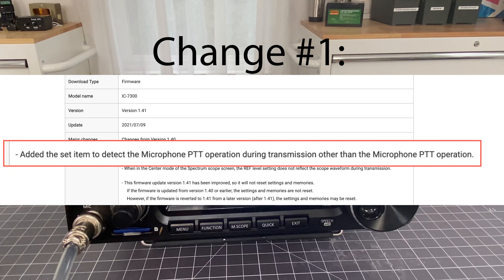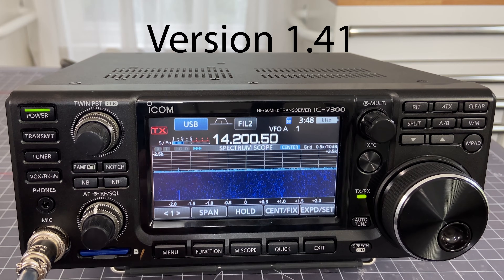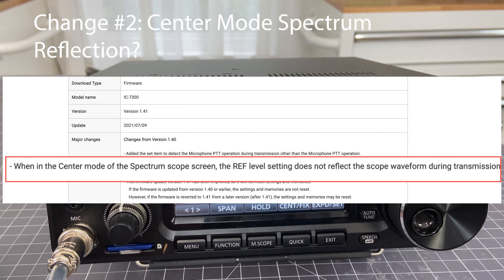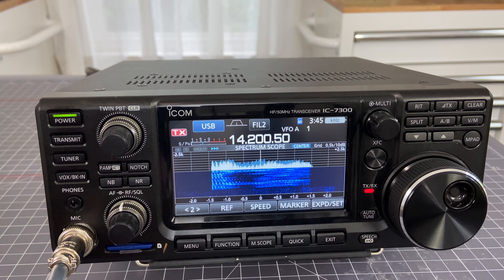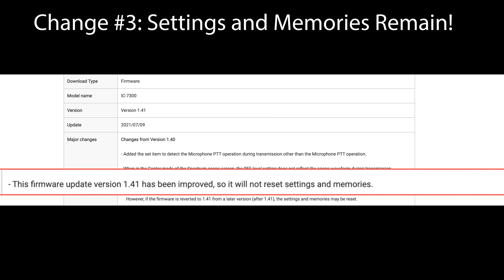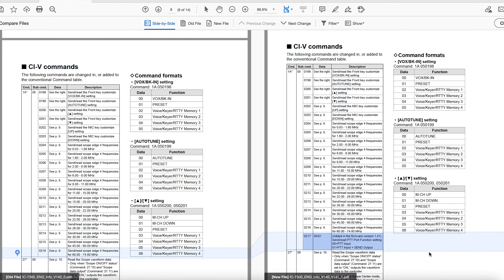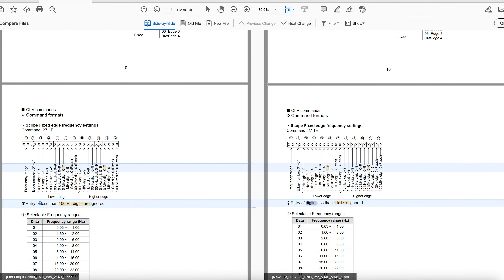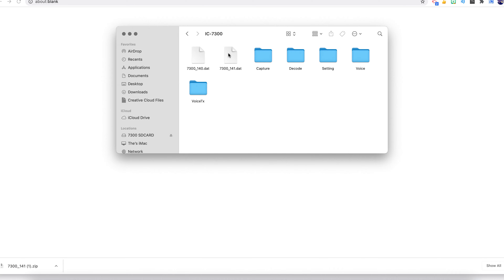Icom IC-7300 firmware V1.41 (July 2021)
This might be much ado about nothing, but when I saw a new firmware version, I jumped right on figuring out what had changed. Version 1.41 was released on July 9th. Check out what has changed and please let us know if you understand what the one change is/does.